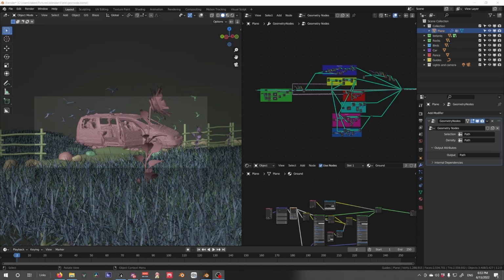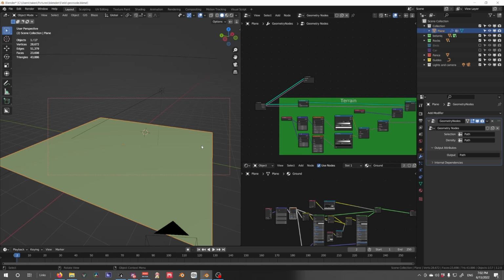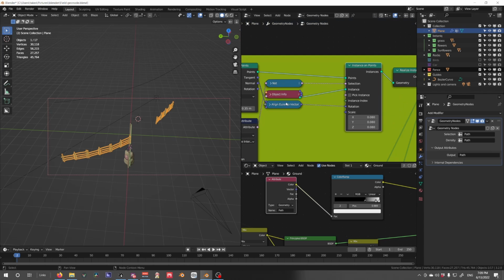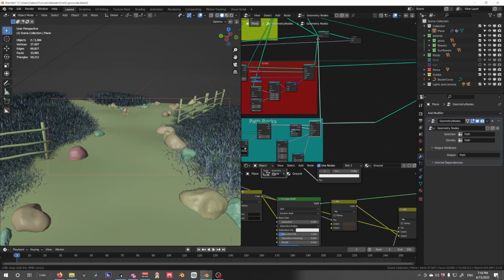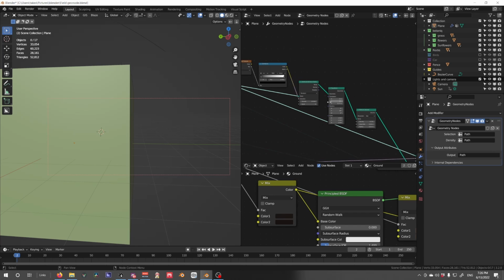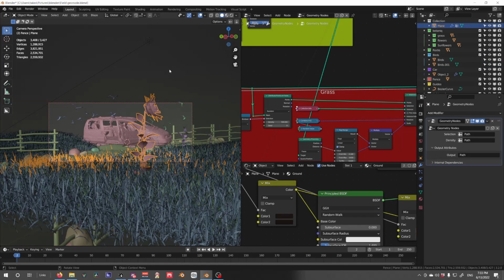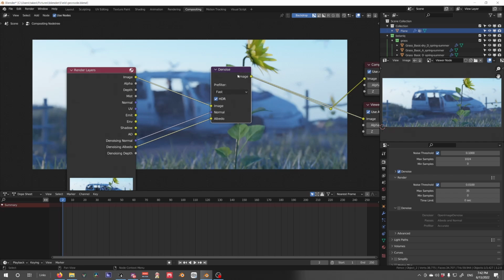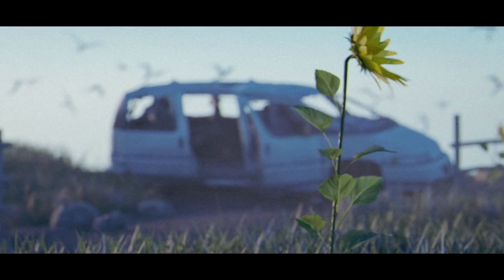Abandoned Scene Breakdown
This is a full breakdown of my latest render piece called Abandoned. This is a pretty long video so I will do my best to place chapters. Hope you enjoy and learn something from this. Thank you

TimeStamps

Intro - 00:00
Geometry Nodes Breakdown - 00:06
Scene Overview - 01:11
Botaniq Addon - 02:02
Rock Generator - 03:13
Sketchfab Addon - 03:39
Imported models - 04:55
Camera angle and scene overview - 05:37
Geometry nodes start - 05:50
Starting Plane - 06:34
Adding Displacement - 07:13
Grass scatter - 10:27
Fence - 12:09
All together so far - 16:44
Proximity - 17:05
Edge Rocks - 17:42
All Together Check - 21:00
Path Rocks - 21:19
Flower Scatter - 22:18
Sunflower Scatter - 23:01
Bringing in objects into geometry nodes - 23:46
Lil dirt bump - 25:54
Adding Mist - 27:45
Overview scene - 31:01
Car - 32:05
Importing Birds - 35:51
Camera Settings - 36:43
Materials Breakdown - 38:00
Compositing - 42:11
Denoisers - 42:42
Setting up passes - 43:17
Blender compositor rant - 43:55
Render Settings - 46:03
Passes - 47:14
Bonus - 47:47
Is Viewport - 47:58
END - 49:53